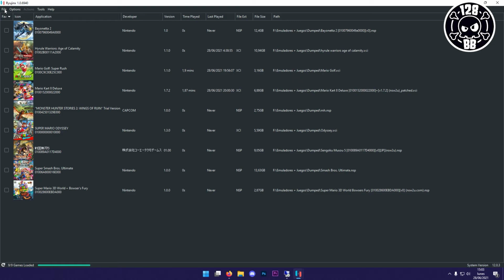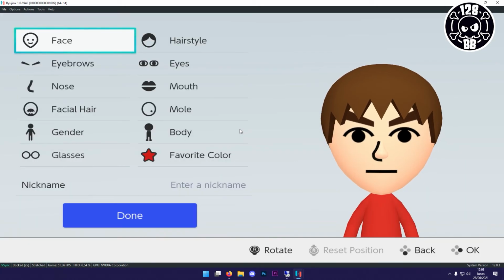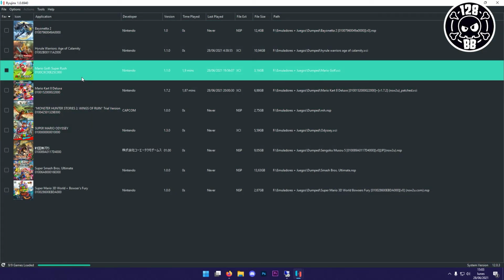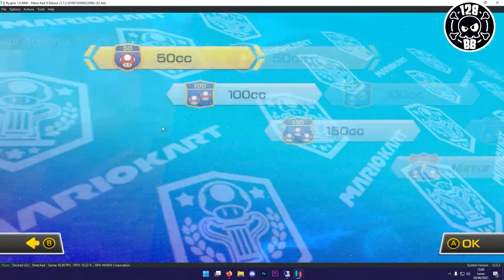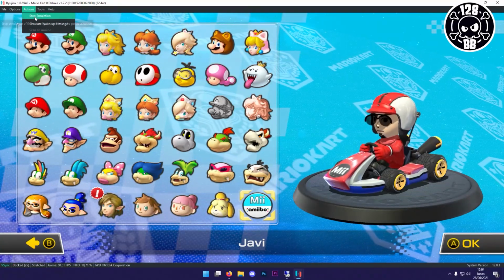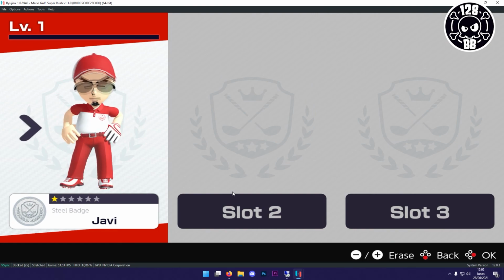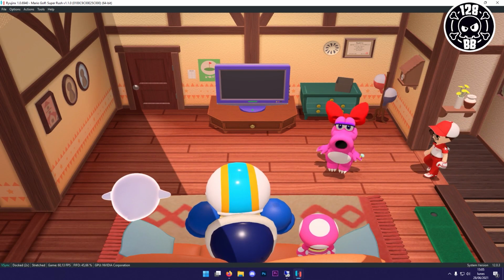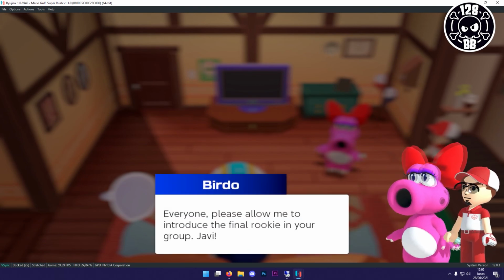Mii Editor Support Ryujinx l How to enable it l Creation + Test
Yo! Ryujinx again is on fire with their new release Mii Support